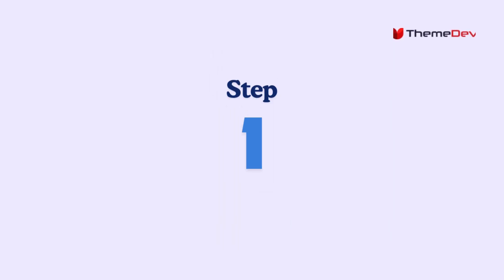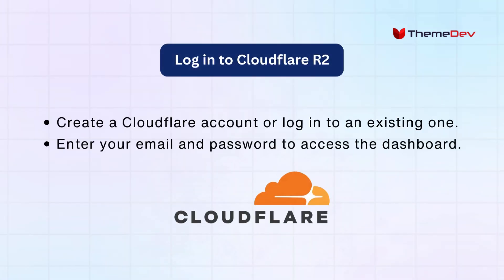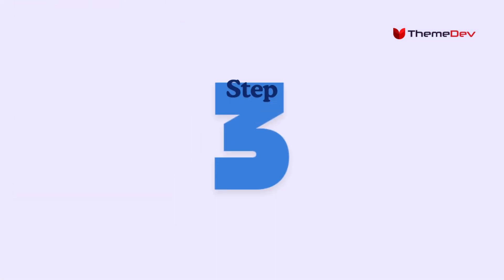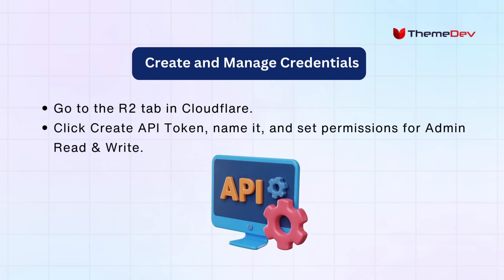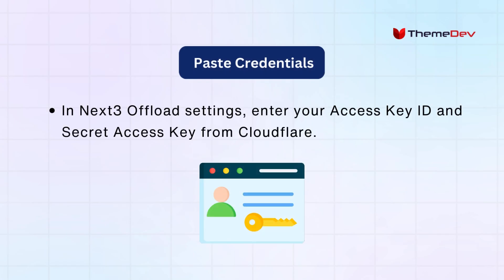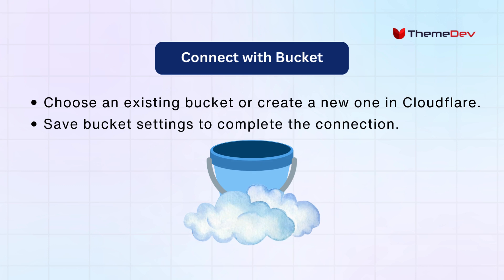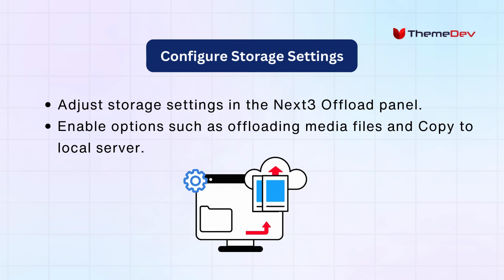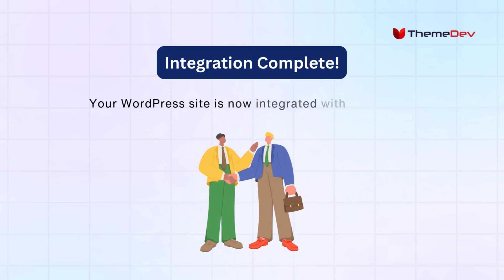How to Integrate Cloudflare R2 with WordPress (Step By Step Guide)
Discover the benefits of Cloudflare R2 and how to set it up with WordPress

Looking to optimize your WordPress site? Learn how to integrate Cloudflare R2 with WordPress for better scalability and faster load times. Follow this step-by-step tutorial.